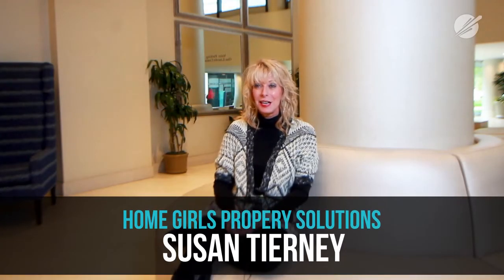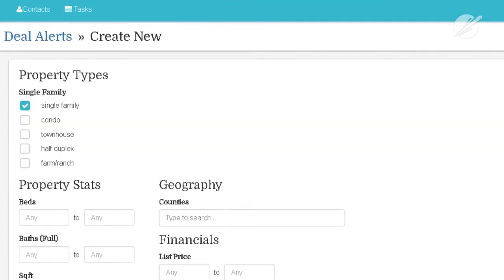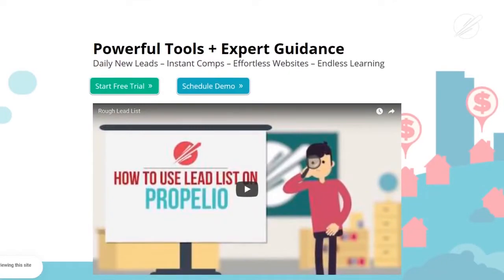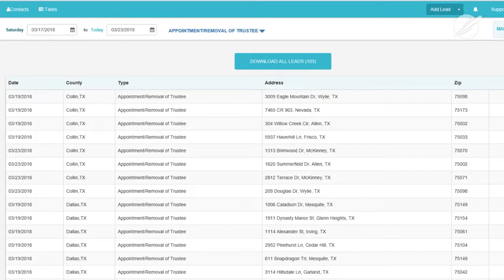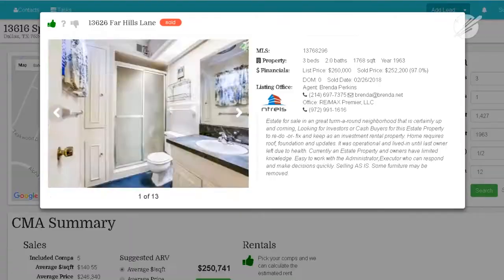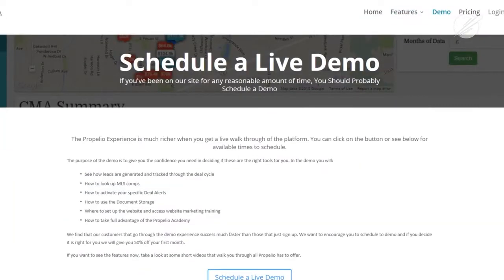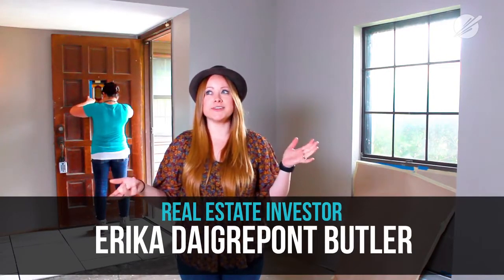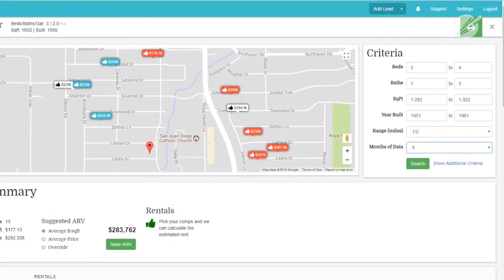Propelio Testimonial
Propelio.com main page header video

Looking to streamline your real estate investing? Propelio has you covered!

Want to stay informed? Watch our latest episodes on Propelio TV and stay up to date with expert insights